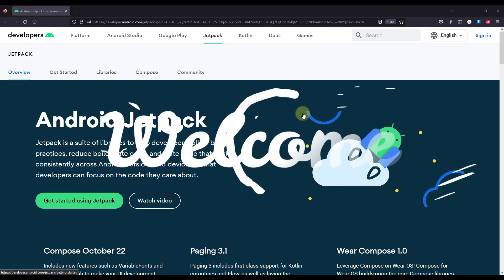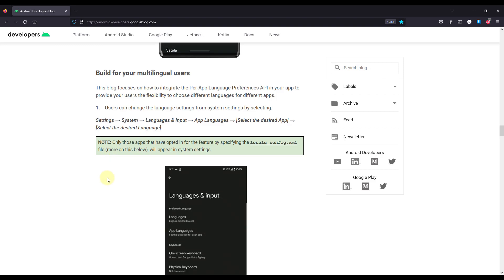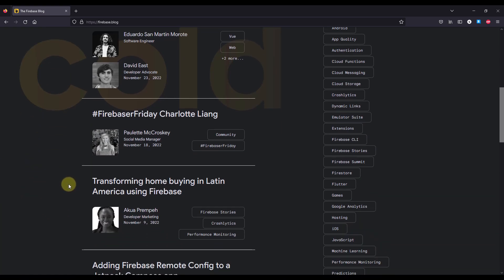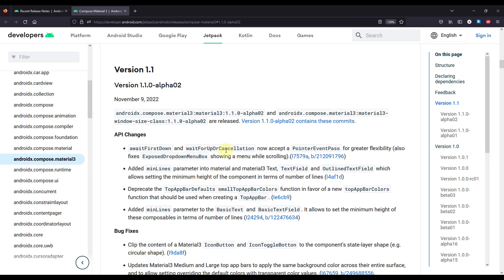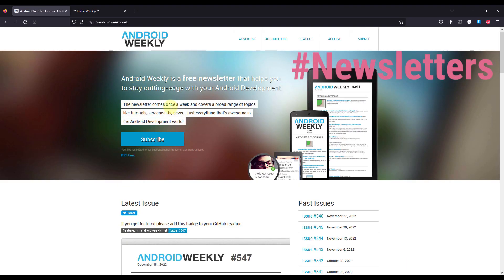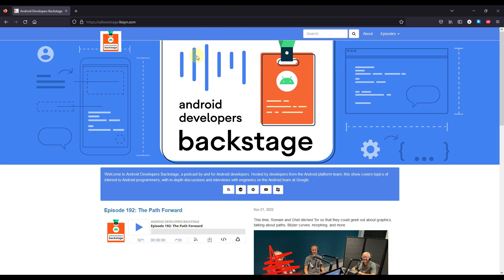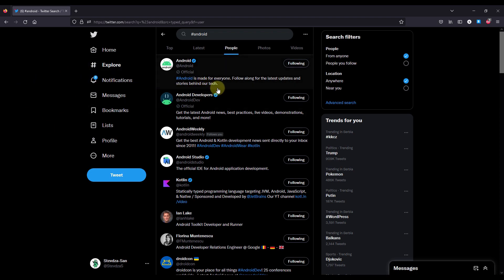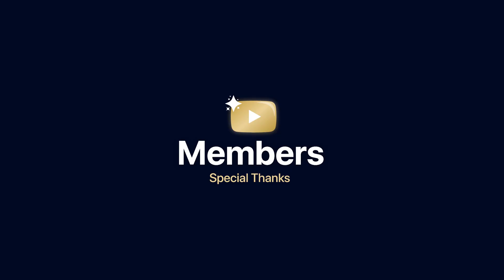Staying Up To Date as an Android Developer in 2023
I'm gonna share with you some quite important sources of information that every Android Developer should know about! Those will help you to stay informed about the newest, cutting edge API's, News and more. Watch the video until the end. Enjoy! :)